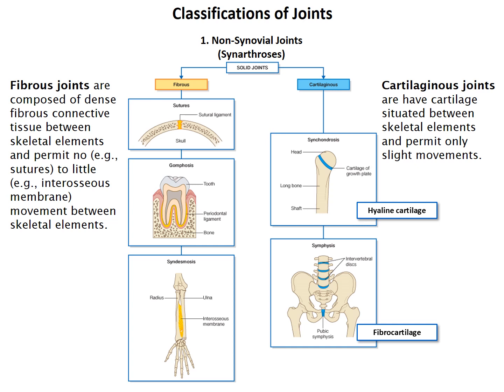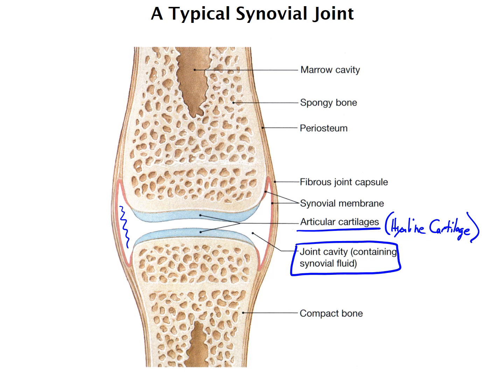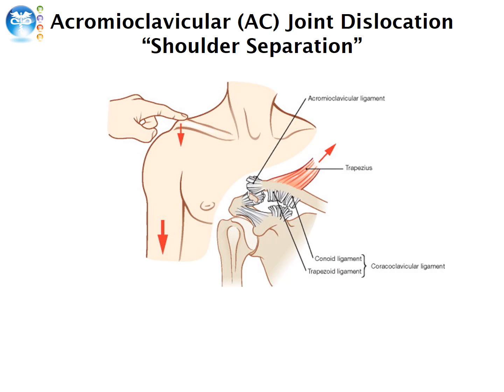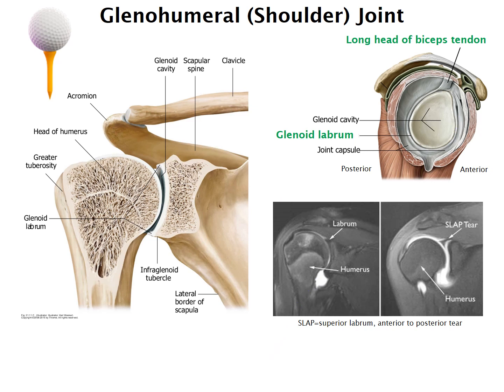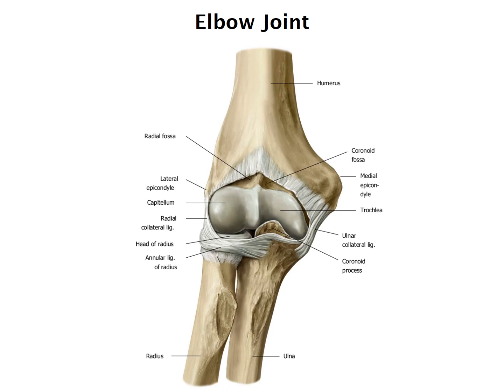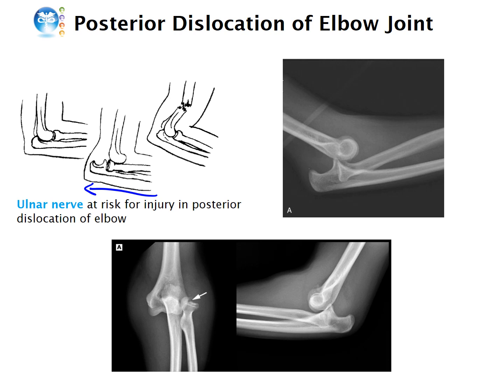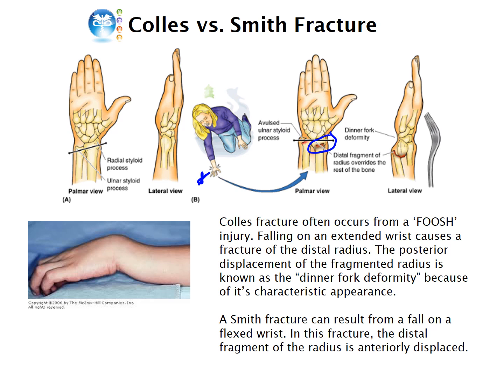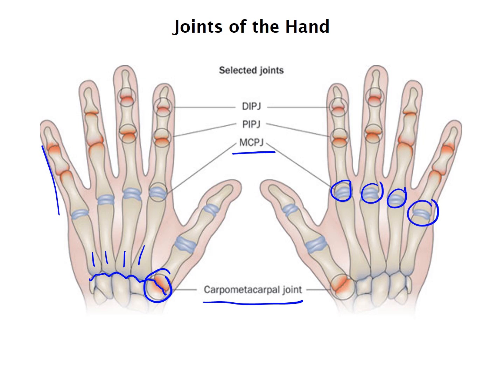Joints of the Upper Limb Video